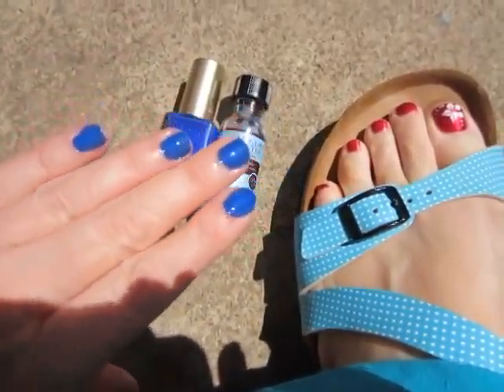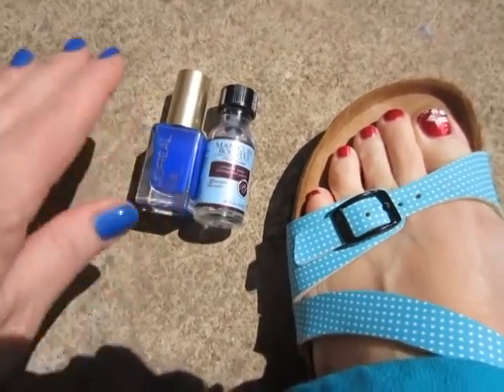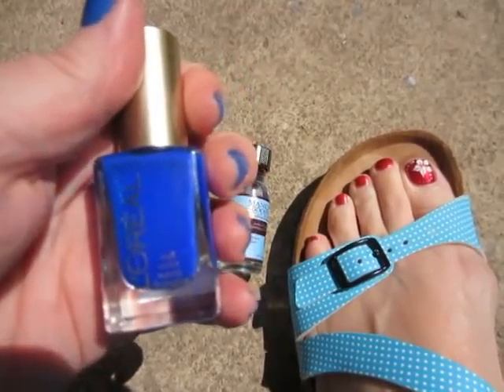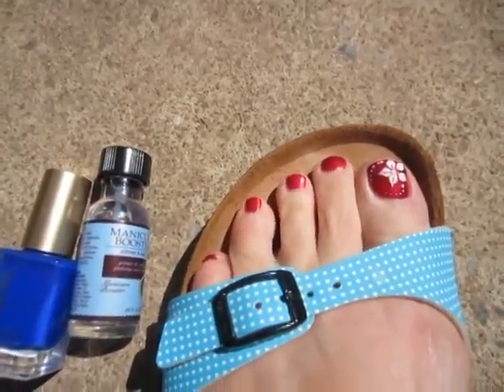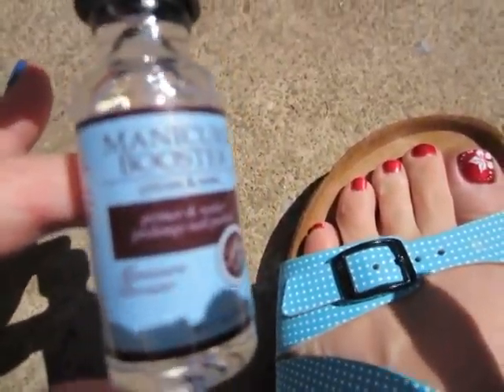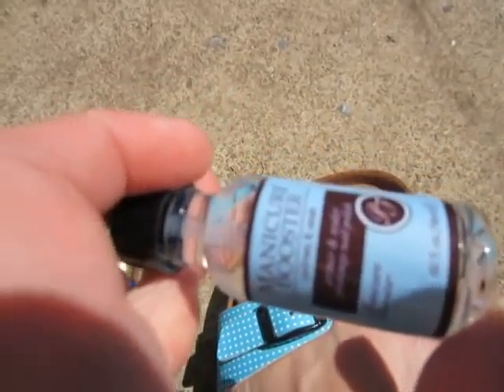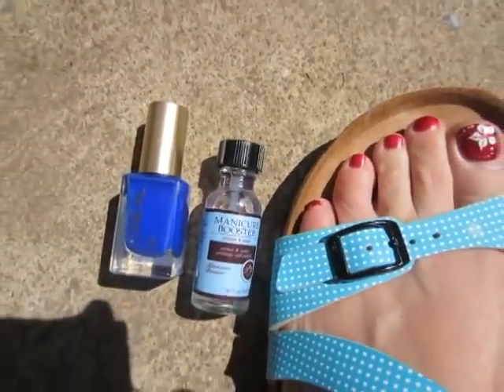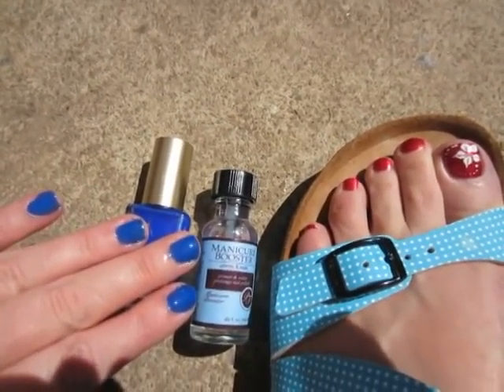"Miss Pixie"-week#14 nail polishlottery/Bonus pedicure!!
L'Oreal#604"Miss Pixie",a jelly that is super shiny-4 coats.Bonus pedicure included:)